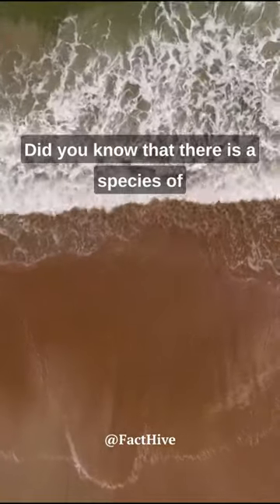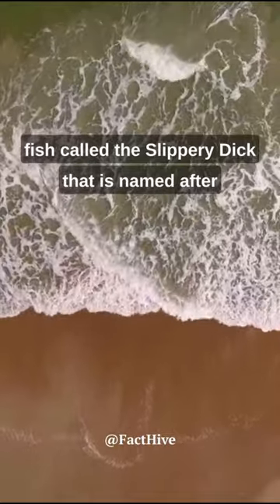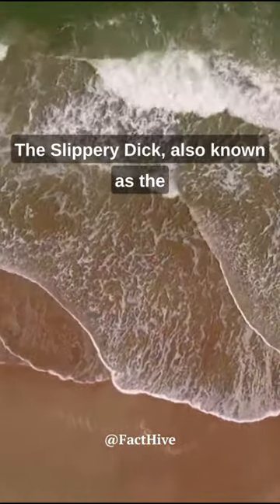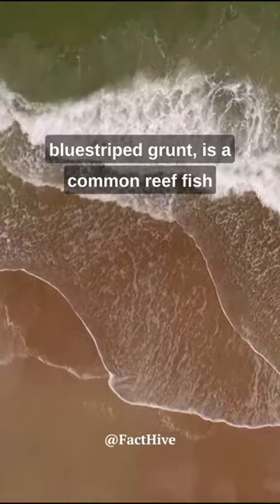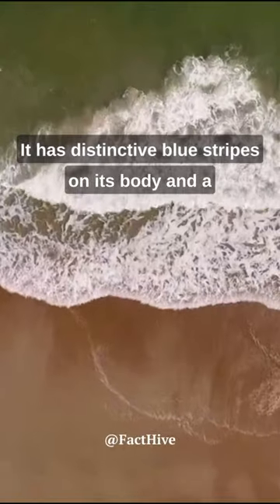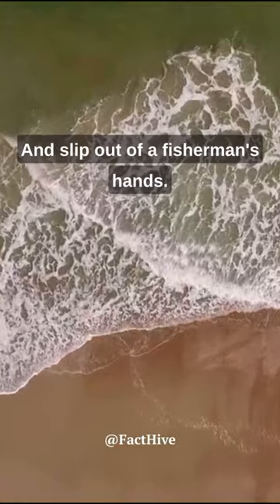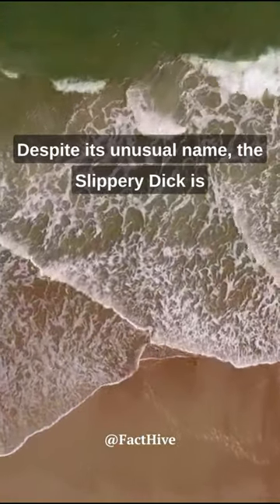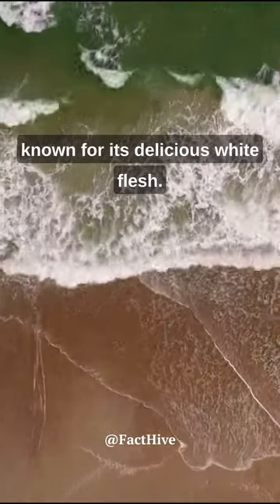A Fish with an Unforgettable Name!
Have you ever heard of a fish with a funny name that you can't forget? Meet the slippery dick, a common reef fish found in the Western Atlantic and Caribbean that is named after its ability to slip out of a fisherman's grasp. But don't let the name fool you, the slippery dick is a popular fish for sport fishing and is known for its delicious white flesh. In this short video, we'll take a closer look at the slippery dick and explore its unique features, including its distinctive blue stripes and slimy coating. We'll also learn about the history behind its unusual name and the cultural significance of this fascinating species. Get ready to dive into the world of the slippery dick and discover what makes this fish so unforgettable!